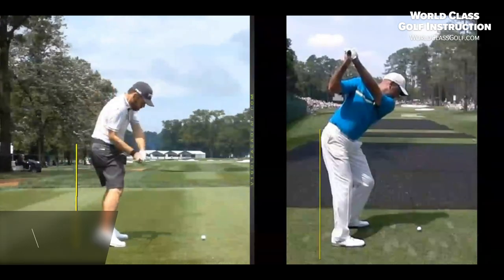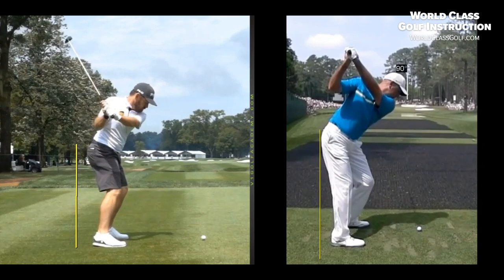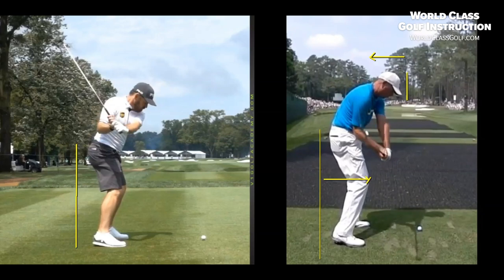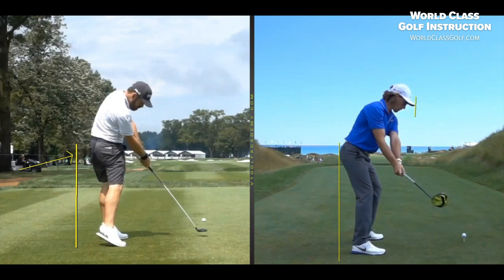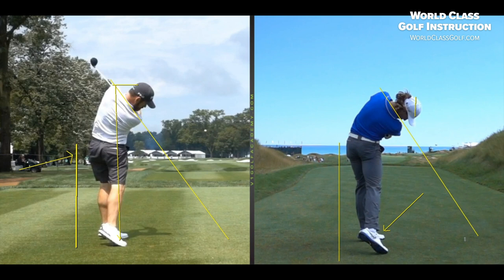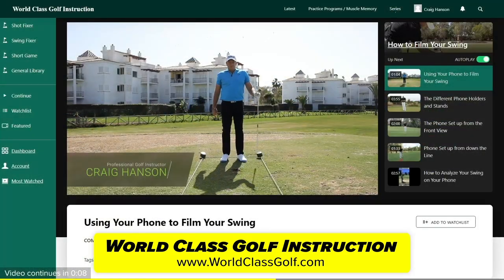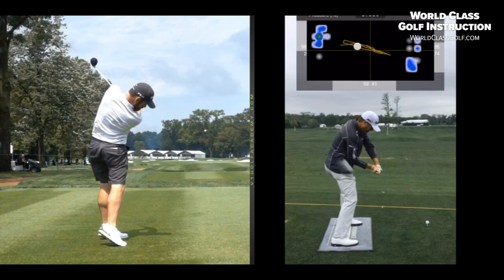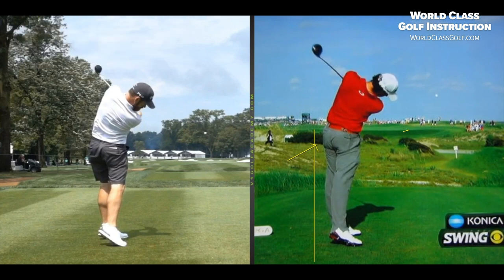Why do so many PGA TOUR PROS Hip Thrust? - Early Extend? - GOLF SWING TRUTH!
Early Extension And The GOLF SWING! - The Real Truth! - This will  Blow Your Mind! - Why are so many PGA Champions Early Extending ( Thrusting Hips) in the swing? - Can it actually help your Golf Swing?? PGA Instructor Craig Hanson shares a amazing video!

Online Lessons with Craig Hanson one of the Worlds Leading Online Instructors!

The most Trusted Detailed Teaching Platform on the Planet!
- 99 Dollars for 12 months!
- 900 + videos - JOIN THE PRIVATE CHAT ROOM! - - Join Craig Hanson and the Community. For Advanced players,  Senior Series, Lag and Compression, How to shallow, Deep to Shallow swing style ( Most Popular) Power Project, Practice Programs, Pitching Project Advanced. And much more!